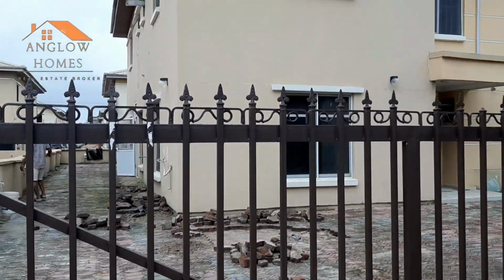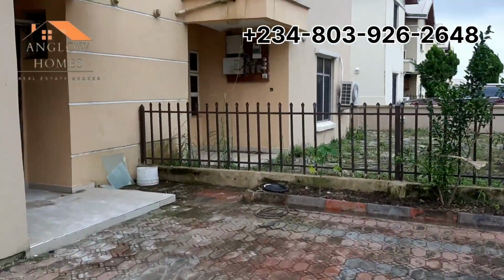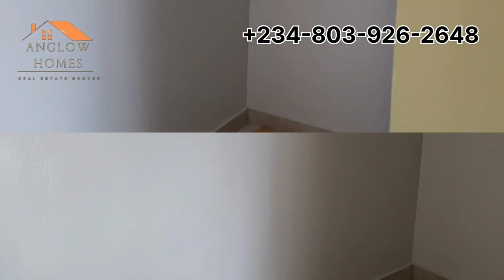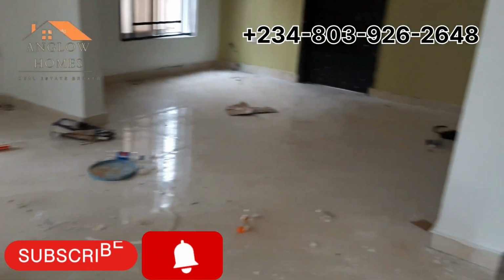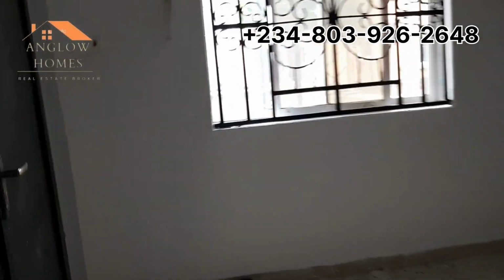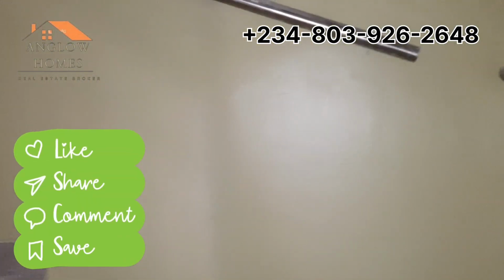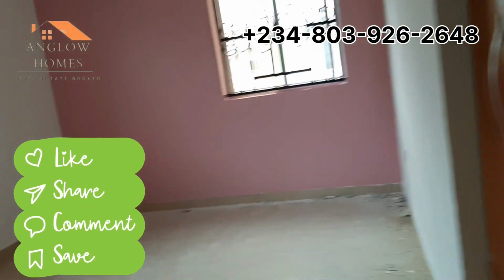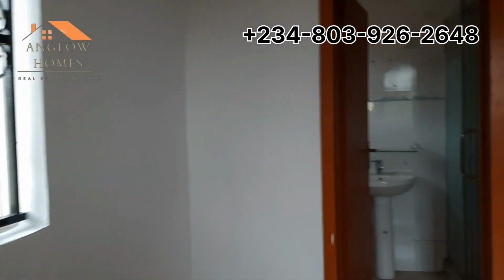300sqm Space and What can be built on it|How 300sqm space looks like|Types of buildings on a 300sqm.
300sqm and what can be built on it.  what is 300sqm land like.  how to maximise your 300sqm land.
4 Bedroom duplex on a 300sqm